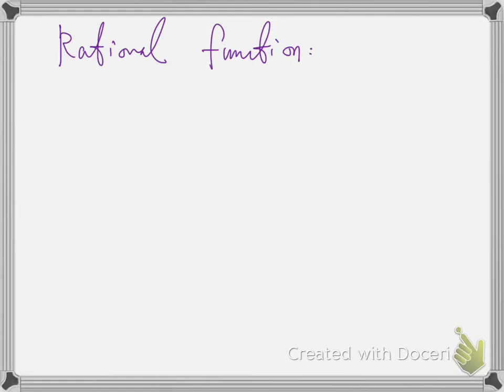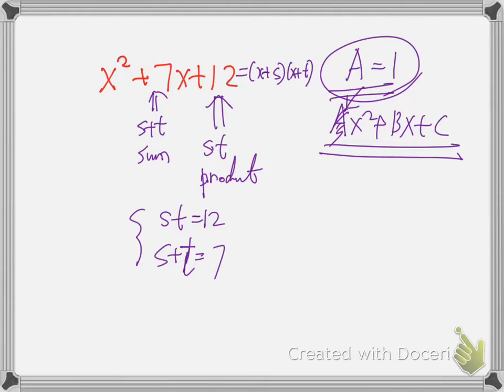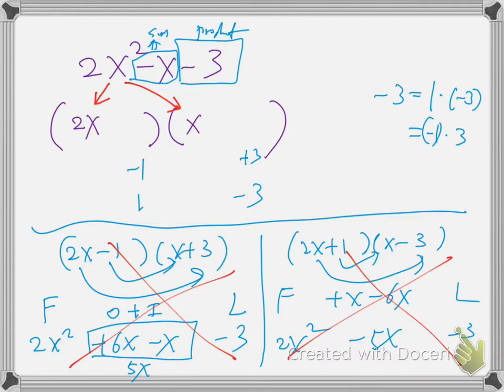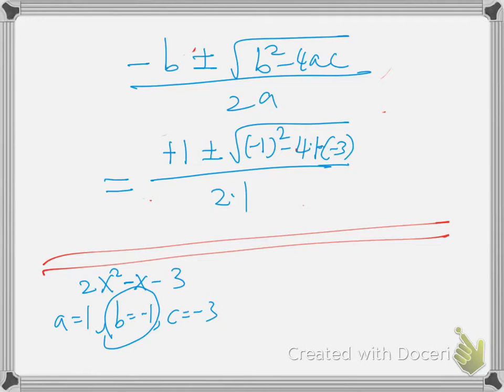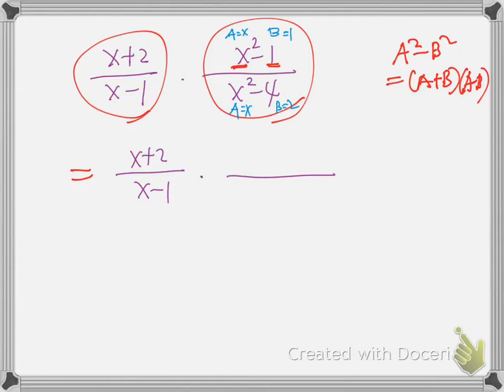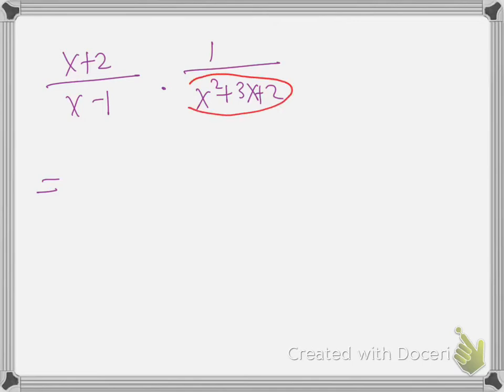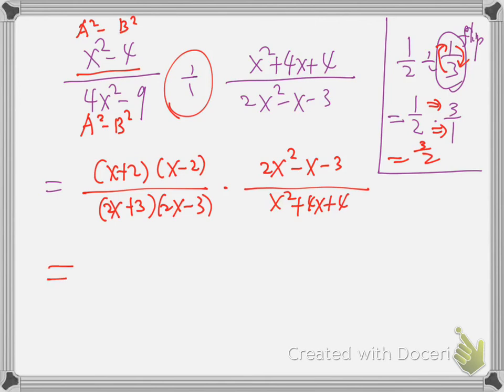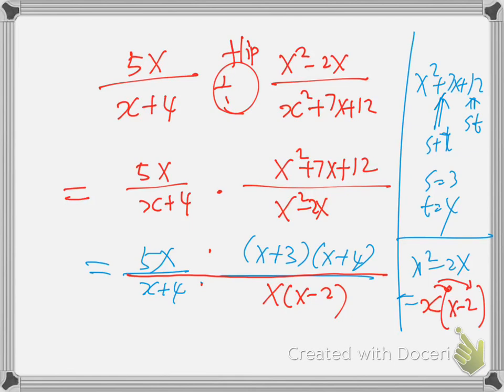MTH 6, multiplication and division of rational function